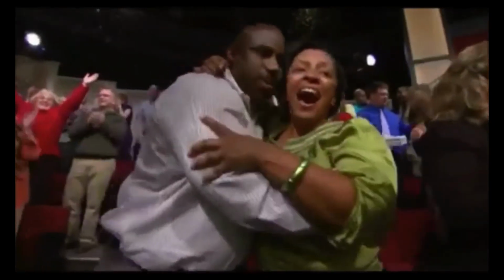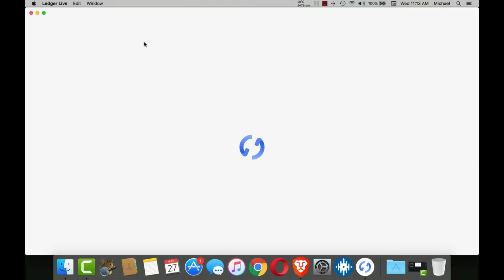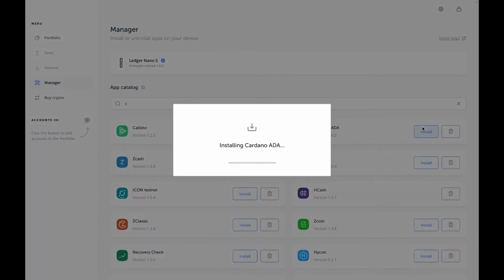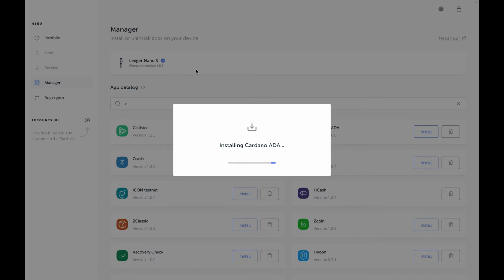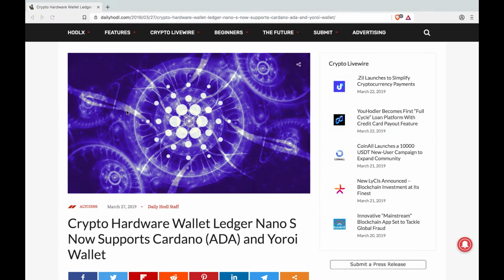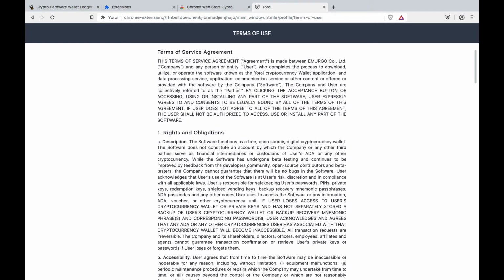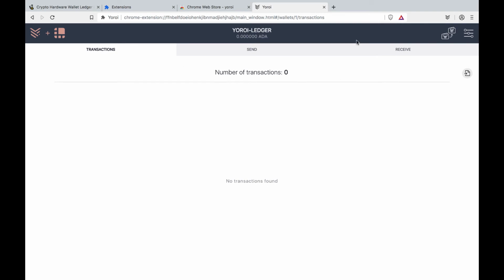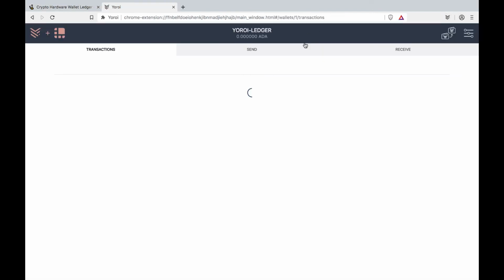Cardano (ADA) Support Finally on Ledger! Tutorial Guide - Shelley Soon!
In this video I am going to do a simple tutorial demonstrating just how easy it is to install the Cardano app on the Ledger and do a quick install of Yoroi on my Brave browser.

Do you use search engines? Earn Presearch Tokens simply for searching sites like Google!

Use the Brave Browser to Block ads and get paid to watch ads:
📬Do you want to send me something?
Michael Latham
8518 100 Street
Grande Prairie, AB T8V3C7
CANADA